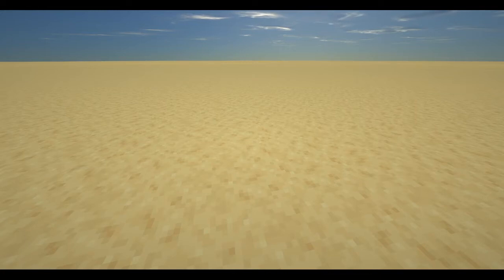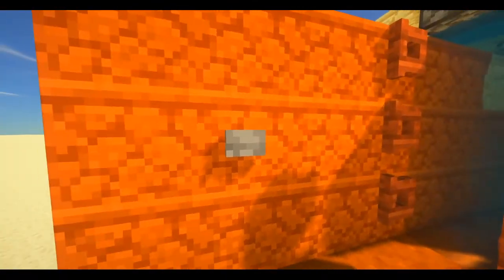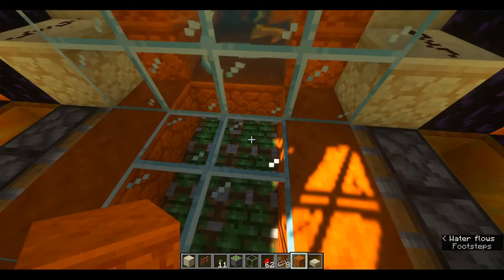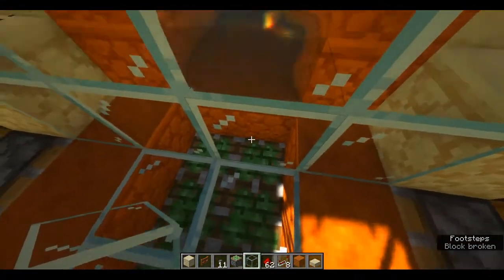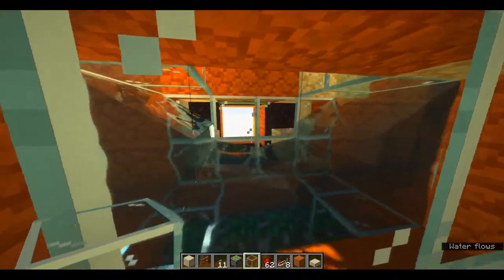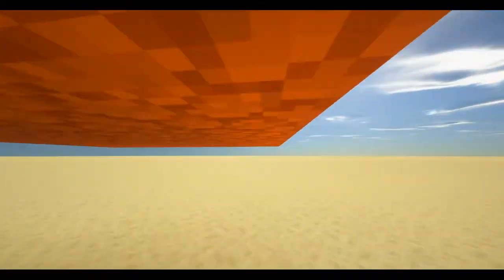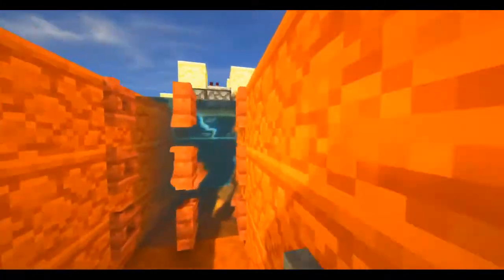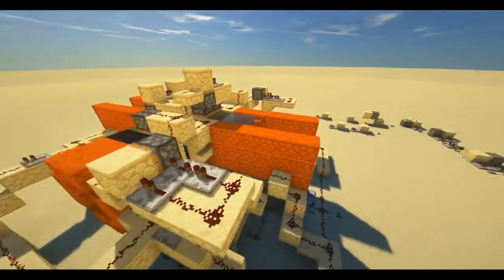90-degree redstone airlock door in Minecraft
Designed a pretty cool and fast toggleable glass tunnel for a sea base. One state is a water tunnel, the other state is an air tunnel, and it switches between the two in under ten ticks. This video is not intended as a tutorial.

Shaders used here are SEUS Renewed v1.0.1